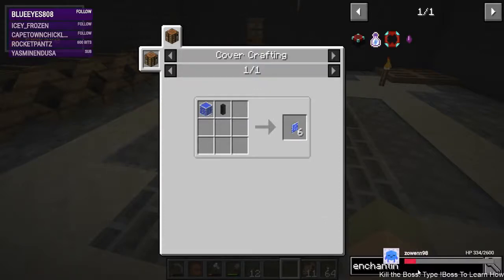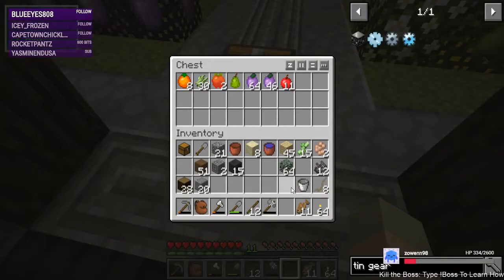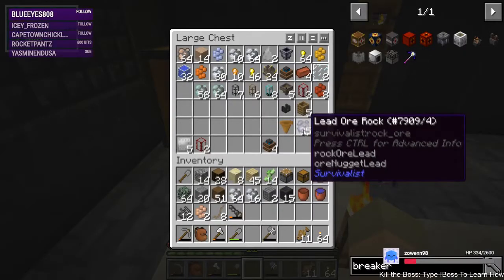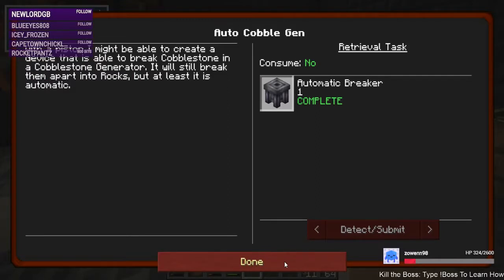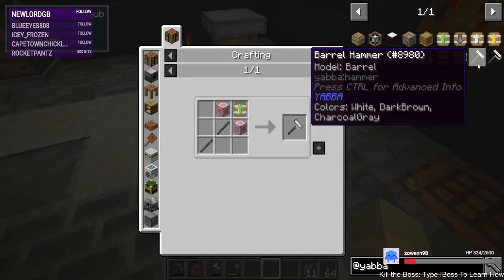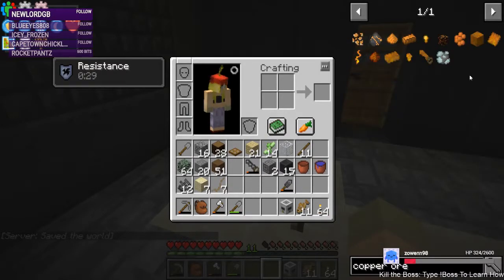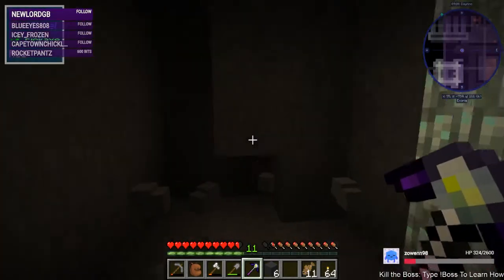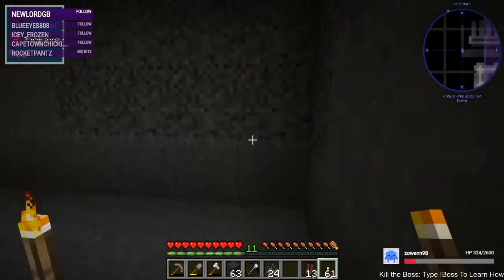[17] Pump It Up | Exoria | 1.12.2 Modded Minecraft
In this episode, we make fish tanks and the Buildcraft pump.

MODPACK

You're exiled to a volcanic planet with no Ore Generation, you have to work for your survival. Also the only connection to your home planet is a  Portal where you can trade for things because they are obligated to help you so you don't die. The end goal is to planet hop and eventually go back to your home planet.

LIVESTREAM SCHEDULE

Mon: 10-11 AM
Tue: 10-11 AM
Wed: OFF
Thu: 10-1 PM and 7-10 PM
Fri: 7-10 PM
Sat: 10-1 PM
Sun: 10-1 PM

LINKS

THE SIMPLETONS - A CREATIVE COMMUNITY

I'm a member!

● Breakfastcraft is a modded Minecraft community for players that are age 18+. They have a minimum of 4 modpacks running all the time and are sponsors of my Subscriber-only server!